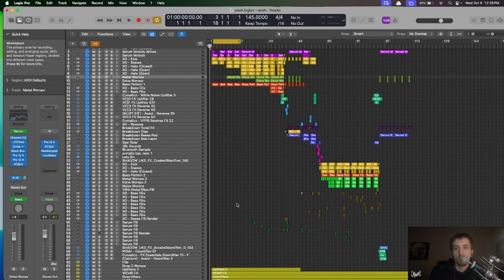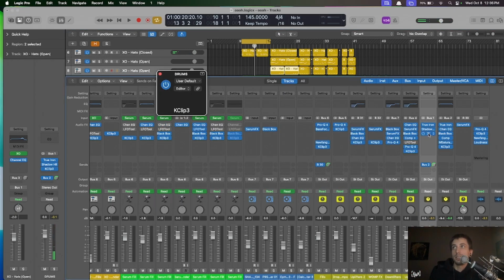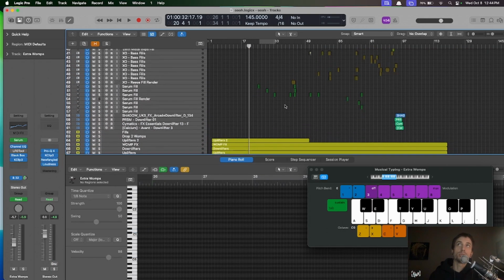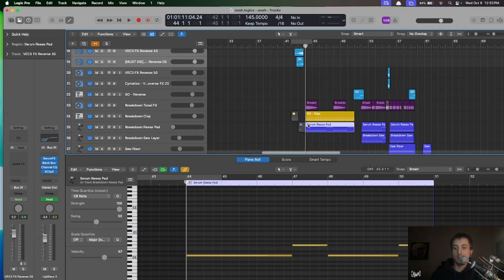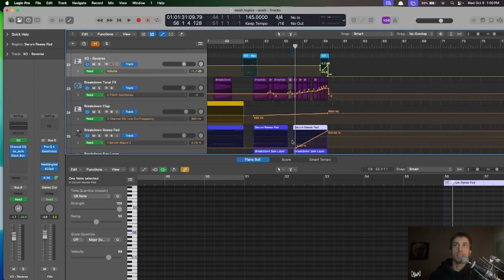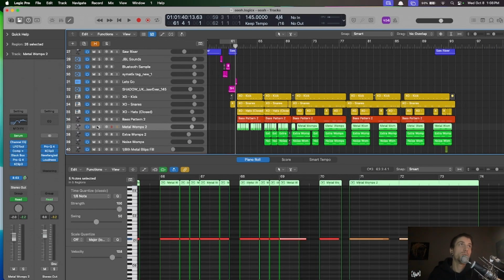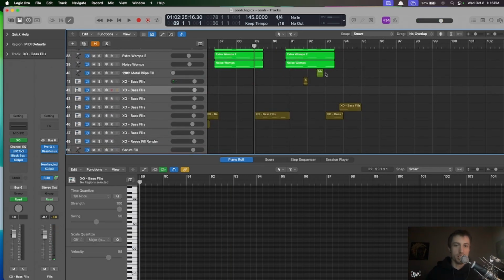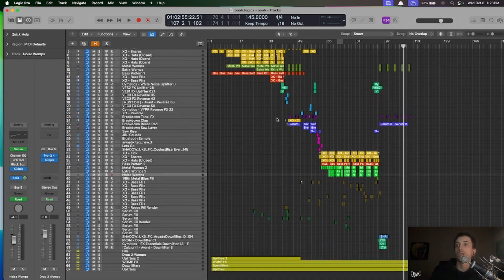Symatix - Connected - [Production Walkthrough]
production session breakdown of my new song "Connected"

lnk.bio/symatix

[§¥X]